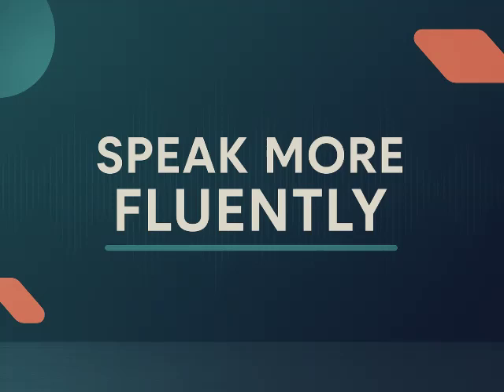English Podcast | Episode 52: Advanced Word Stress – Prefixes & Suffixes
Unlock the key to sounding more natural in English by mastering advanced word stress with prefixes and suffixes! In today’s episode, we dive deep into which prefixes stay unstressed, which ones steal the spotlight, and how suffixes like -ic, -tion, and -ity shift the stress to different syllables. Plus, we cover common exceptions, dialectal differences between American and British pronunciation, and practical exercises to train your ear and your mouth. Whether you’re preparing for presentations, interviews, or everyday conversations, stress patterns can make all the difference. Let’s make your English flow with confidence!